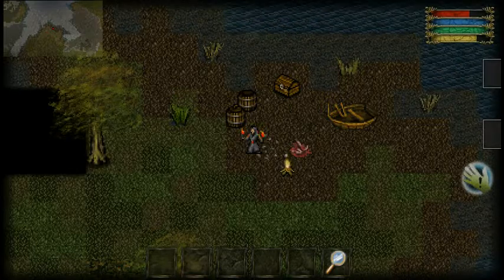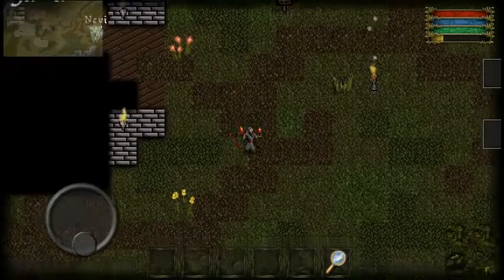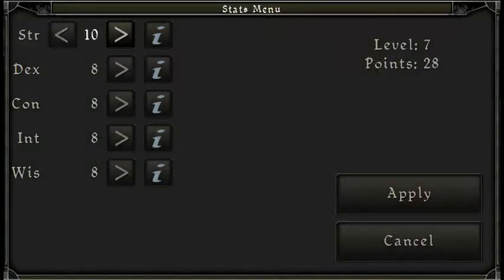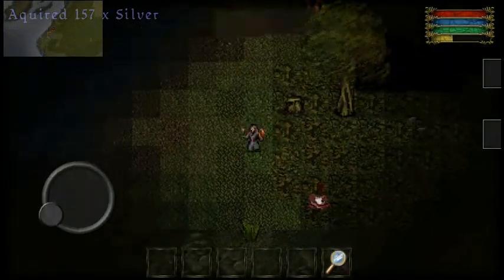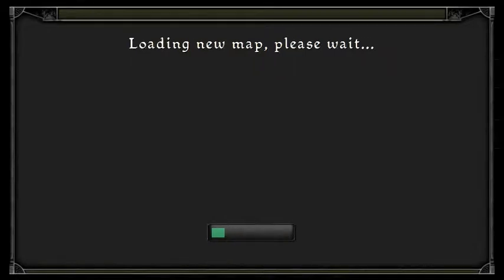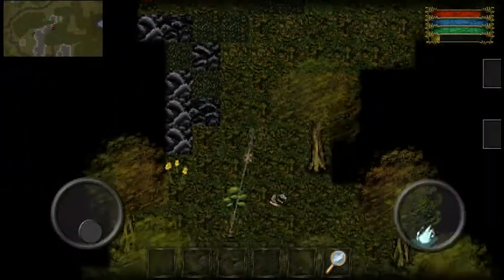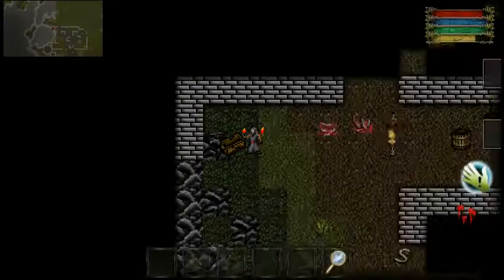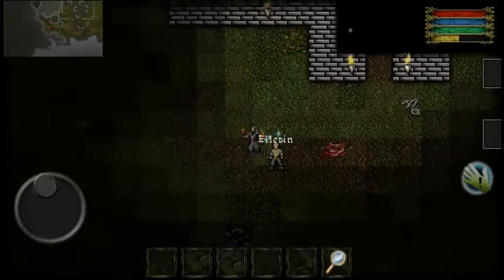Let's Play 9th Dawn Part 3 "Exploring and Quests!"